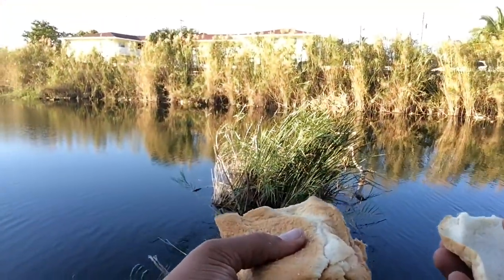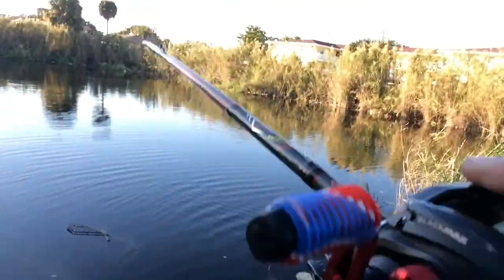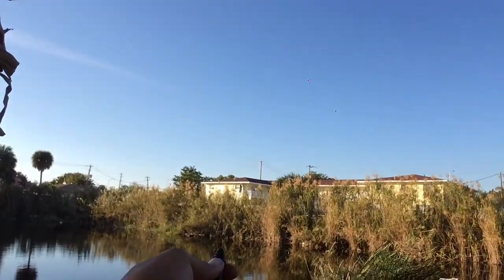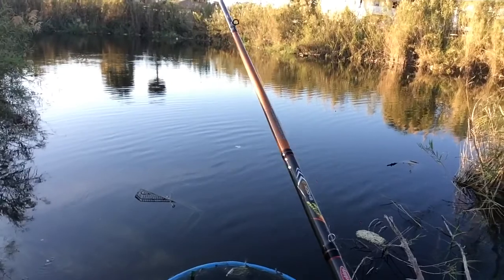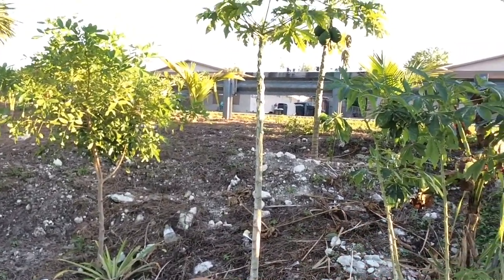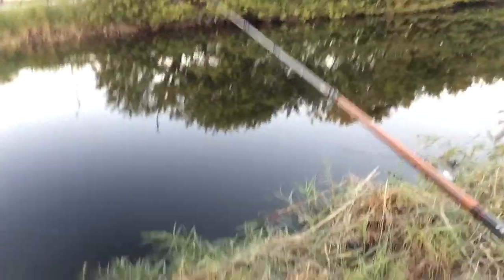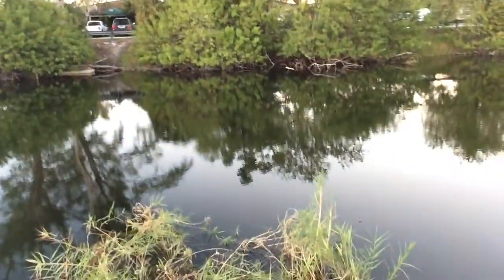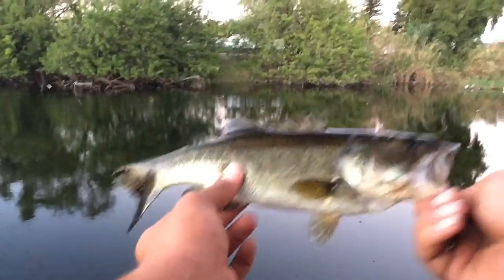look at you bending my rod HOW BOW DAH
i know today wasn't all too exciting but its a quick quick fishing after getting off of work early , this week has been super busy and thankfully its almost over!!  stay tuned people because i have alot more more videos than this coming down the pipe!

thank you for watch and ill see ya next time !